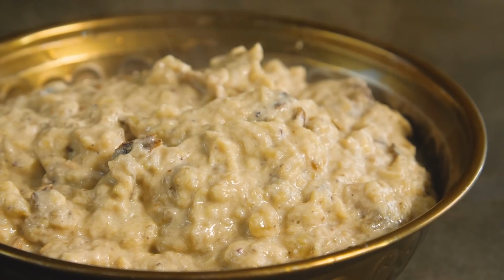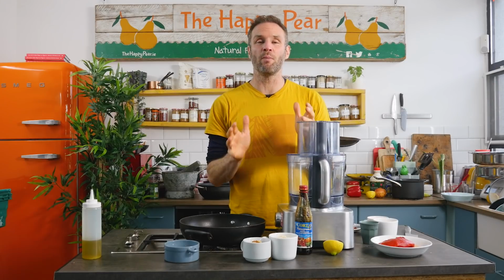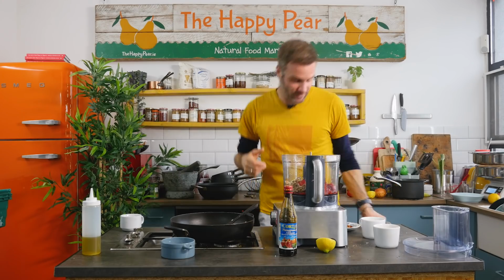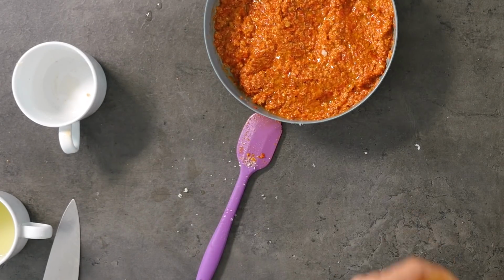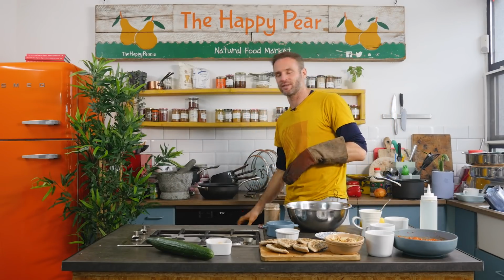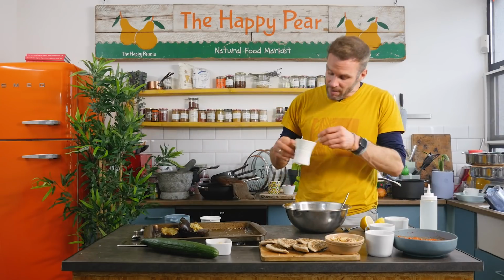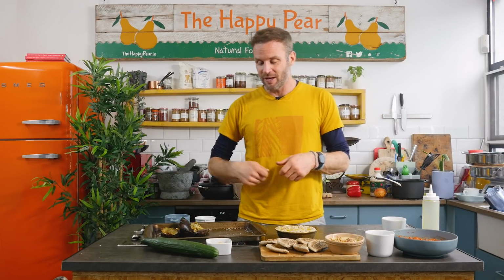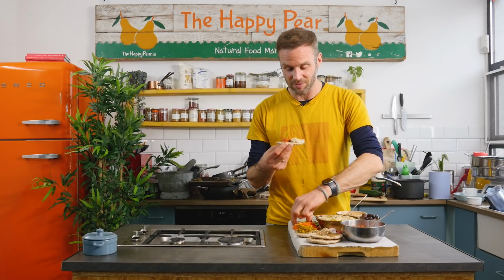Mezze Platter - MIDDLE EASTERN FEAST - vegan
Dave & Steve.